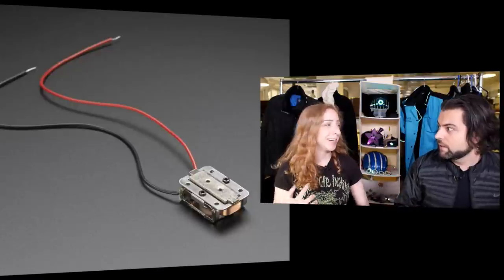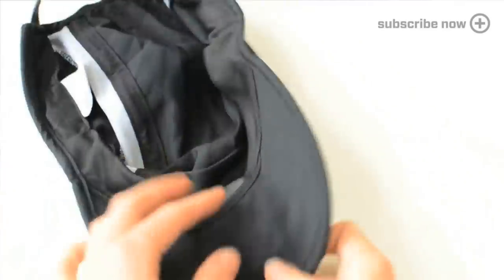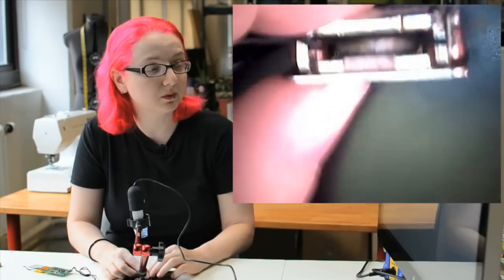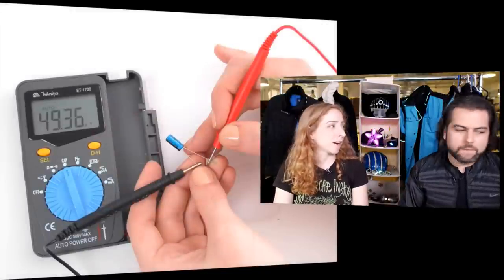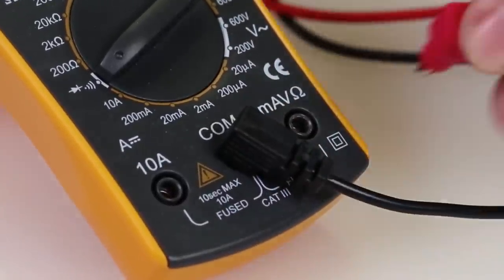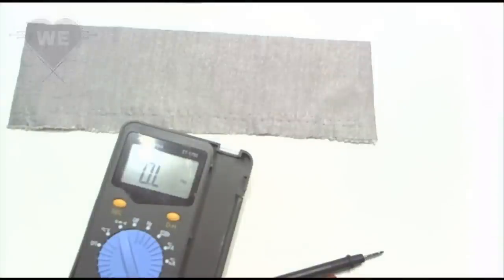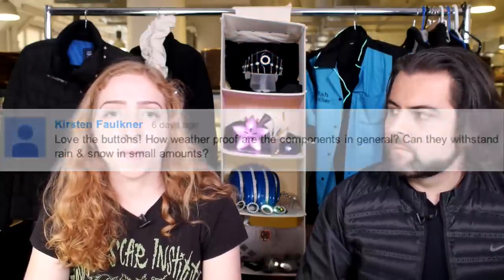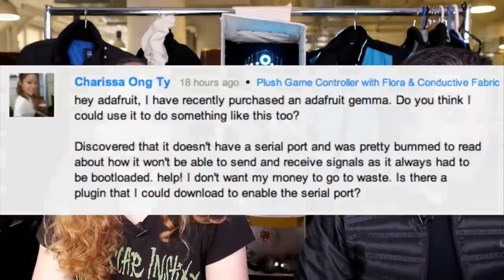Wearable Electronics with Becky Stern 02/05/2014 - LIVE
Join Becky Stern and friends every week as we delve into the wonderful world of wearables, live on YouTube. Ask your wearables questions in the comments, and if your question is featured, you'll be entered to win the show giveaway.